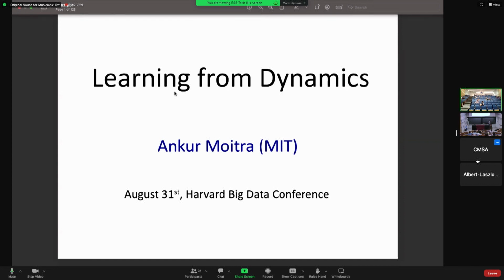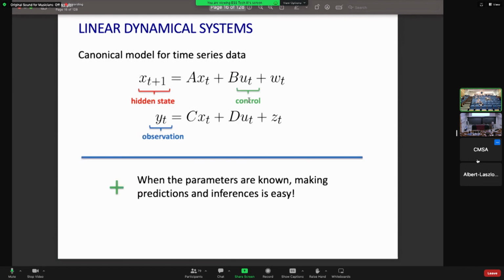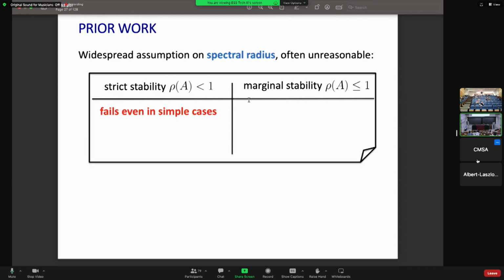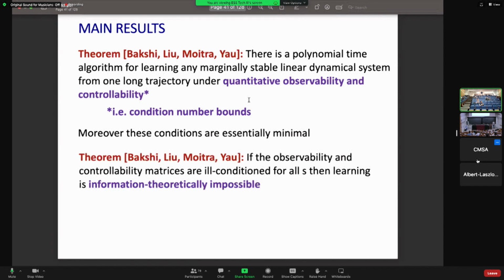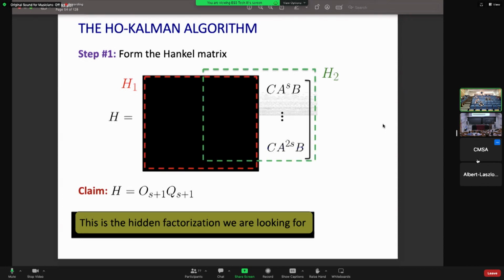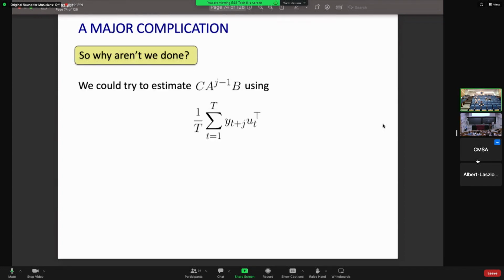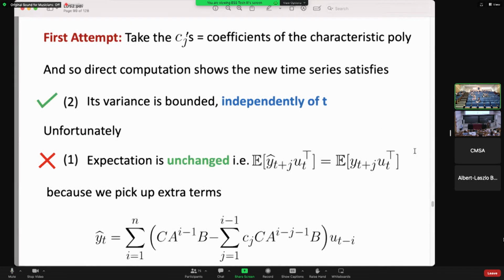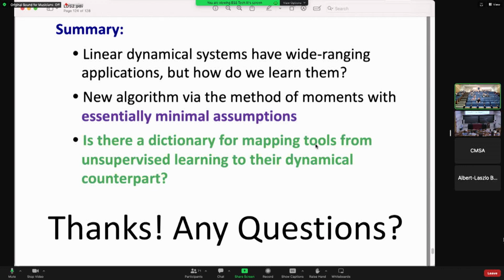Ankur Moitra | Learning from Dynamics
Big Data Conference 8/31/23

Speaker: Ankur Moitra (MIT)

Title: Learning from Dynamics

Abstract: Linear dynamical systems are the canonical model for time series data. They have wide-ranging applications and there is a vast literature on learning their parameters from input-output sequences. Moreover they have received renewed interest because of their connections to recurrent neural networks.
But there are wide gaps in our understanding. Existing works have only asymptotic guarantees or else make restrictive assumptions, e.g. that preclude having any long-range correlations. In this work, we give a new algorithm based on the method of moments that is computationally efficient and works under essentially minimal assumptions. Our work points to several missed connections, whereby tools from theoretical machine learning including tensor methods, can be used in non-stationary settings.